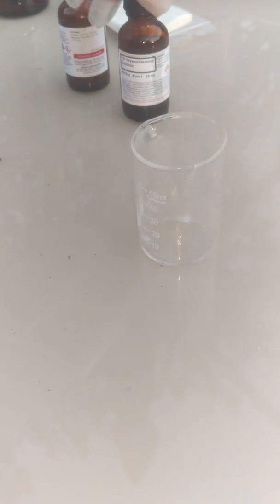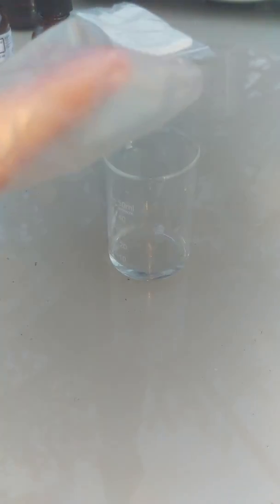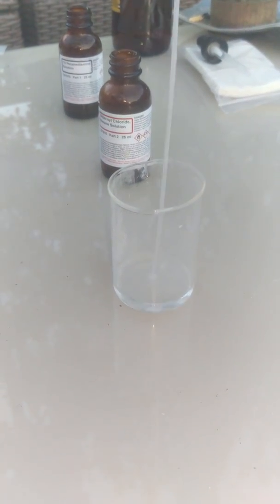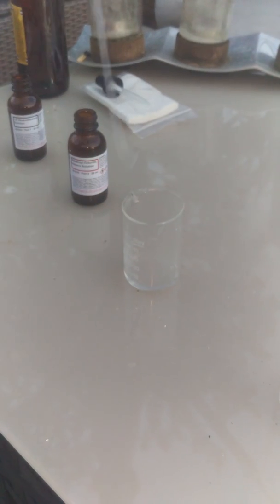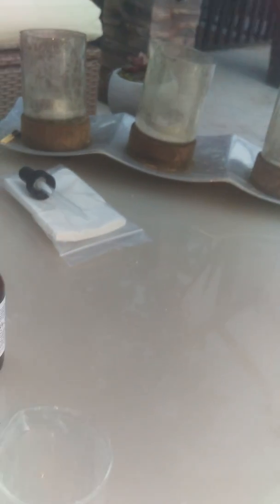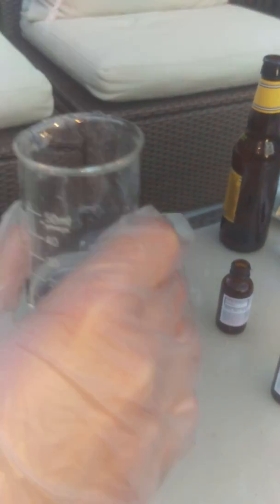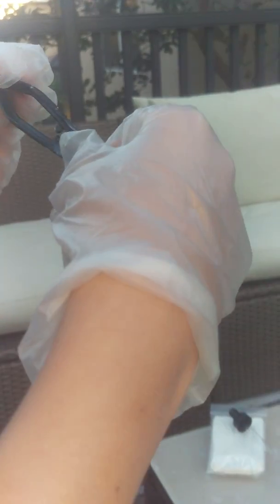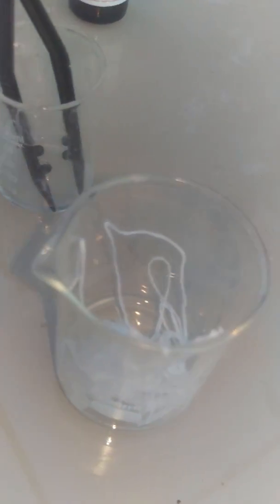How To Make Web Fluid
Go to Amazon and type in 1 6-hexanediamine and then if you see two bottles click on that it is $30 if you buy it do not mix pull it out and you will get the webby solution